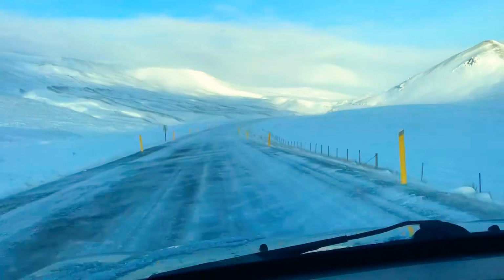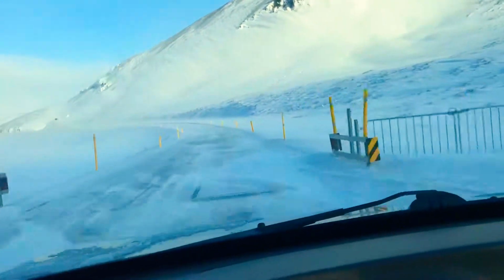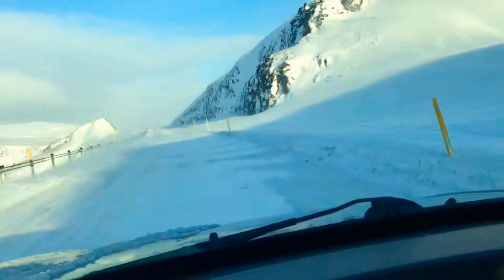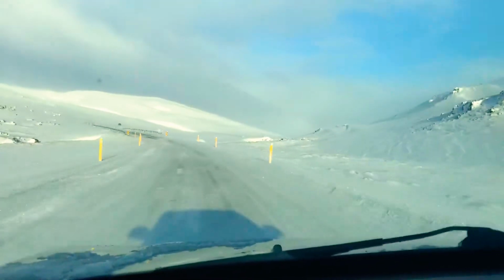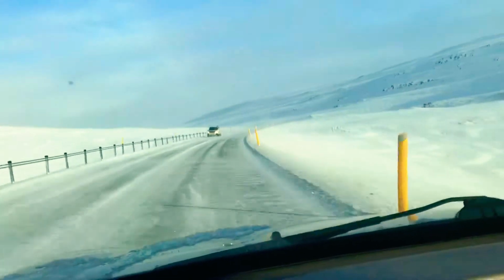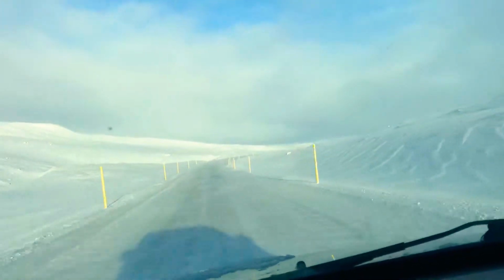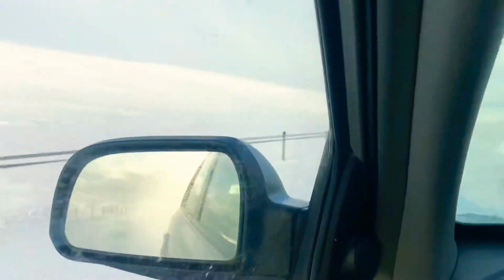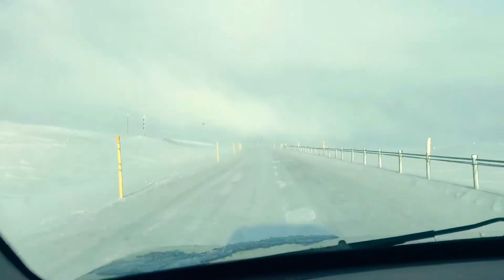Driving in windy conditions Iceland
Driving your car in windy conditions